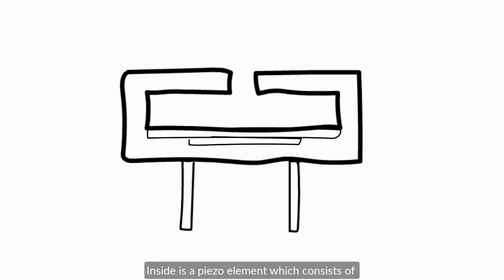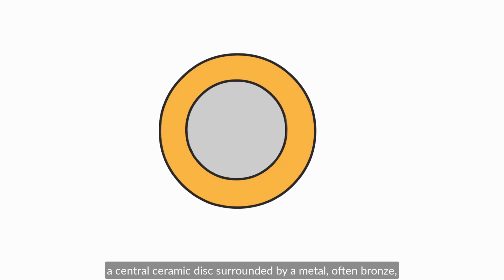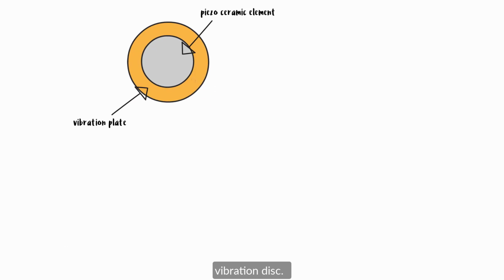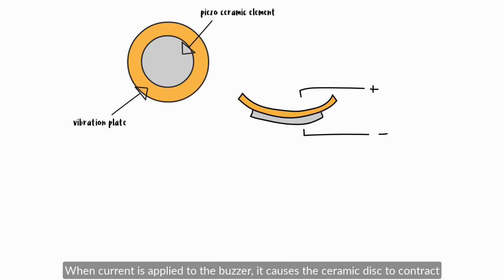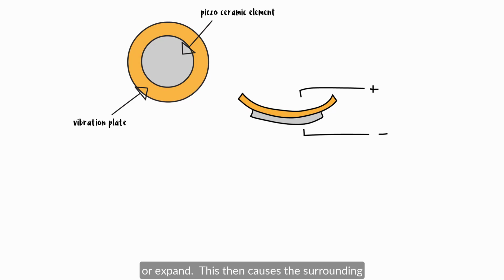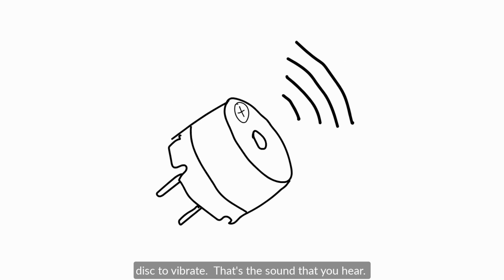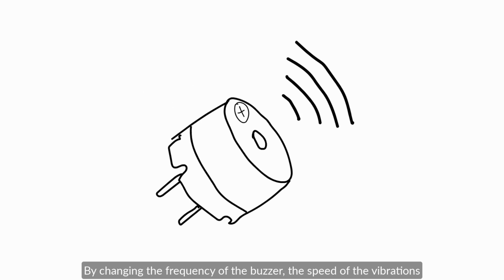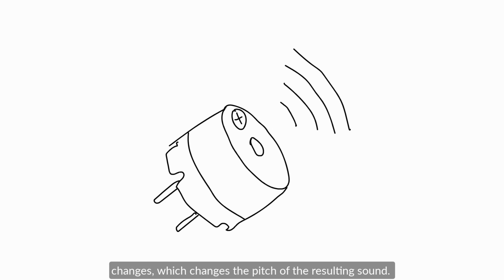How does a buzzer work?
Describes the inner workings of a piezo buzzer and how sound is produced